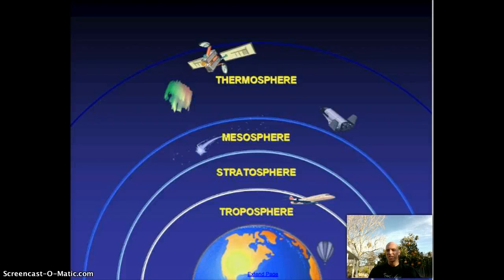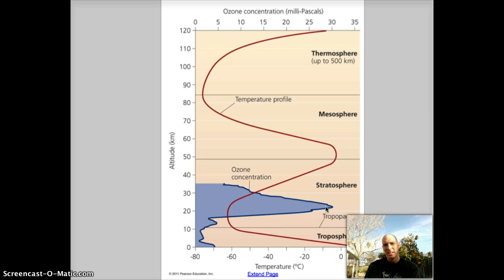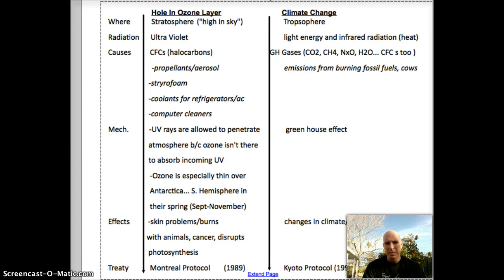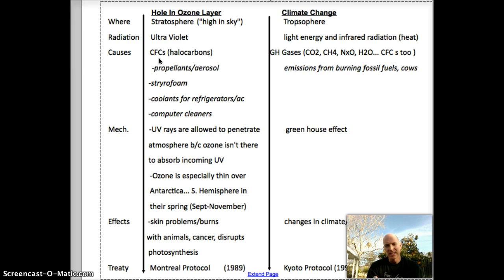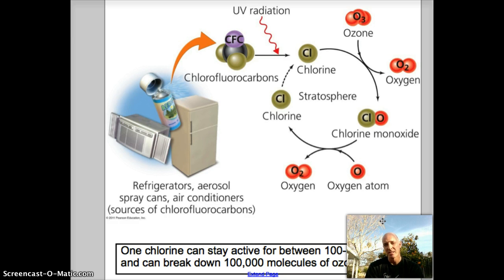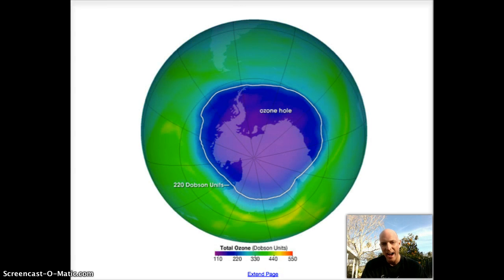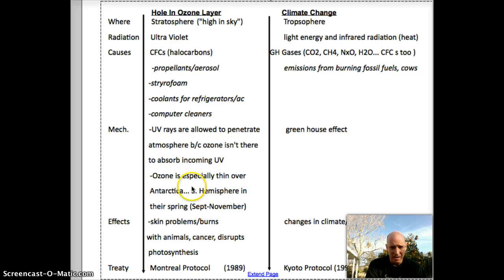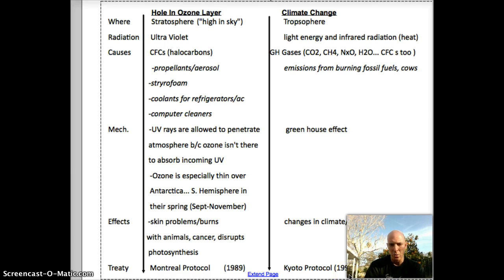Ozone- Love It, Hate It (part 2)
Lecture on ozone layer/depletion. BTW- it's NO2 not N2O involved in smog.